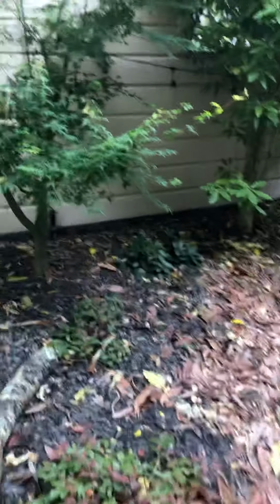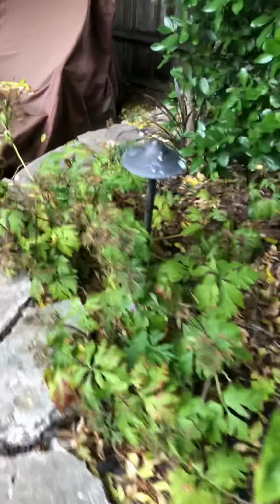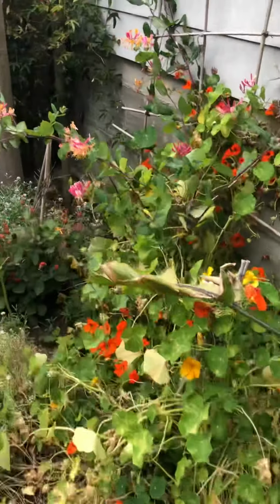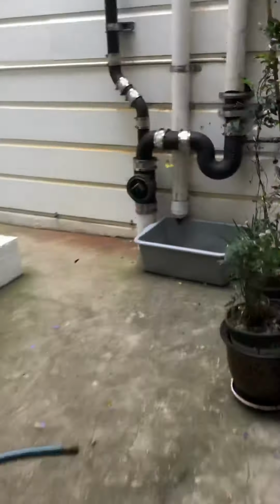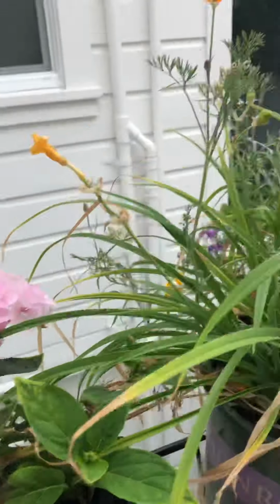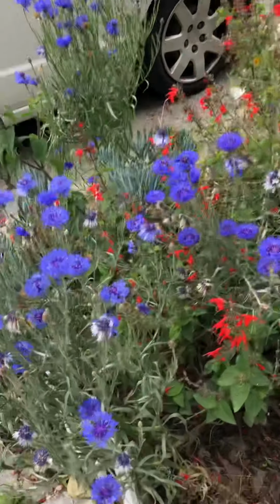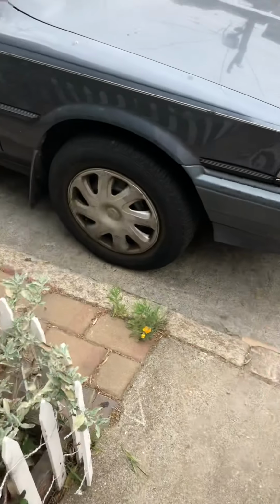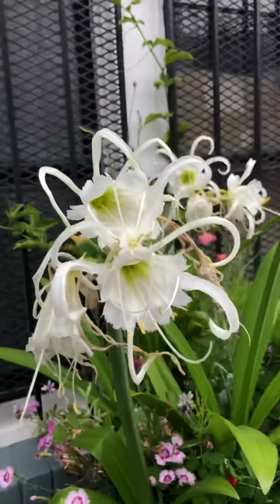June 12, 2020